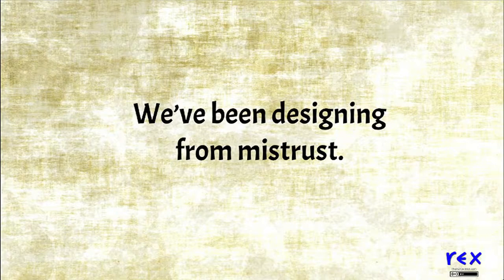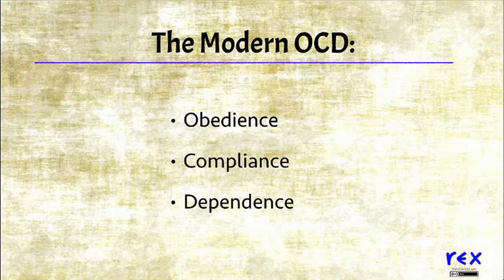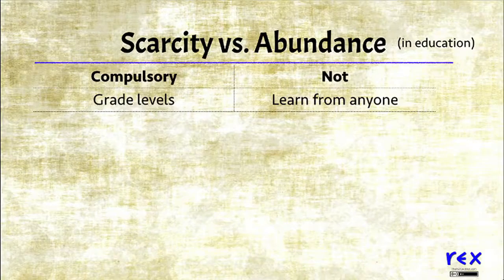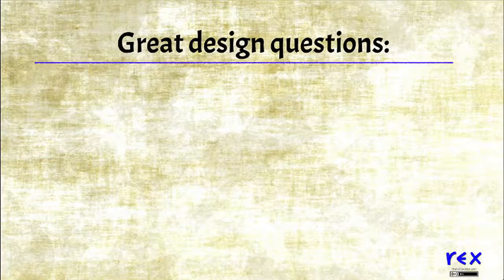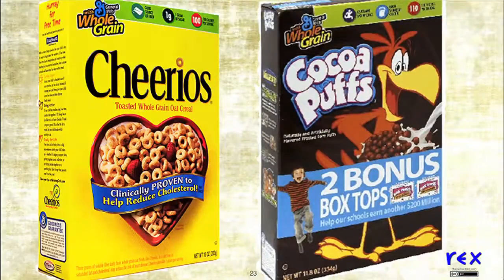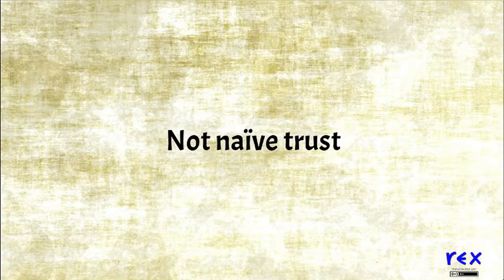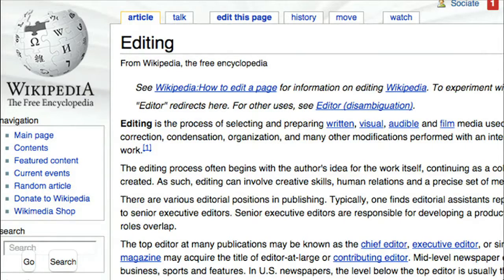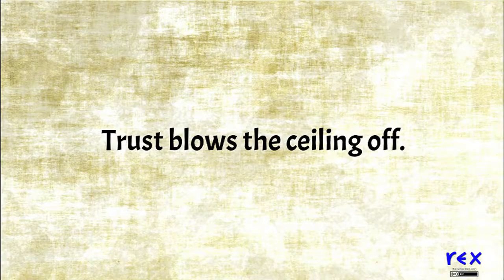Jerry Michalski | What If We Trusted You?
Trust is a basic element of any good relationship, either peer-to-peer or business-to-consumer. Yet mistrust is pervasive today. As designers, do we encourage or discourage trust in our work? Do the things we design stalk or serve, control or enable? How do we consider the ethical implications of our work and advocate for them throughout the design process?

Jerry Michalski filmed on October 24, 2014, at "Gain: AIGA Design and Business Conference"